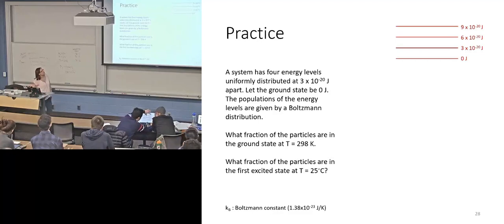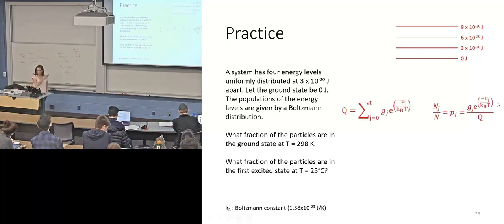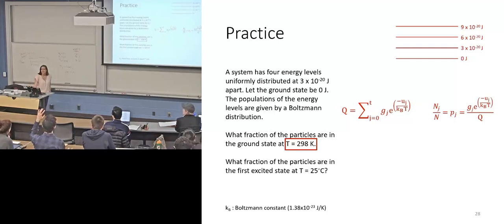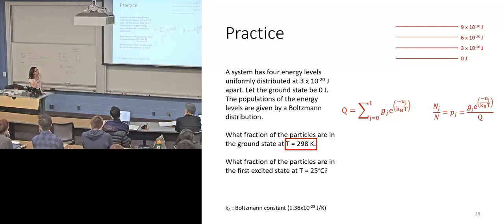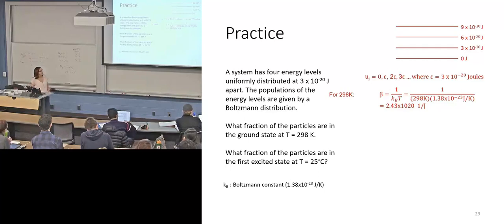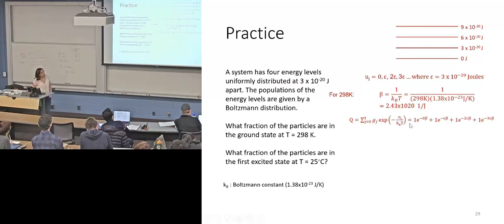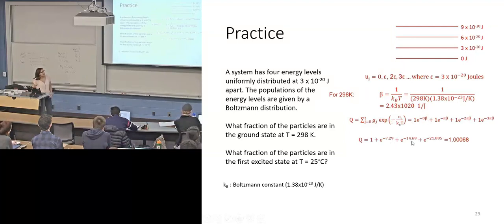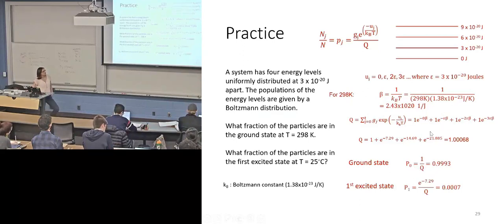Boltzmann practice problem 1